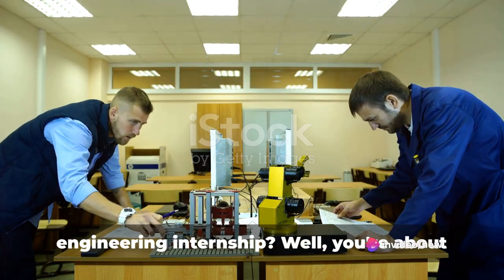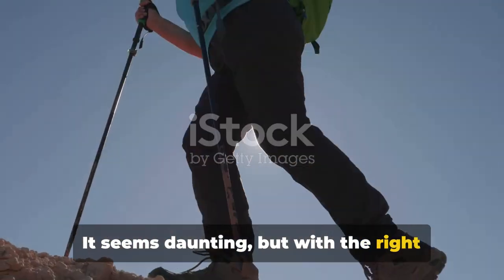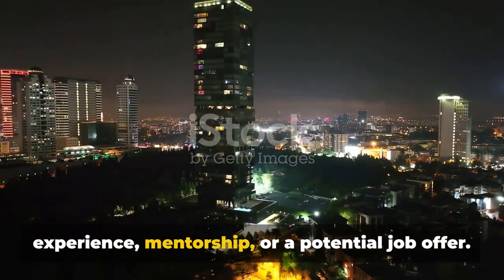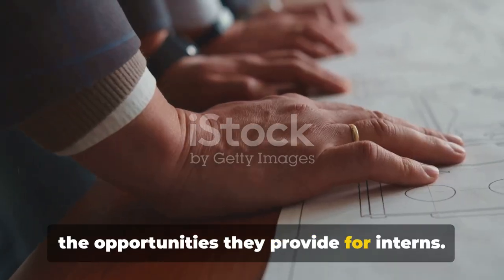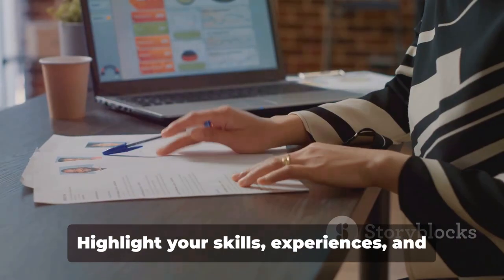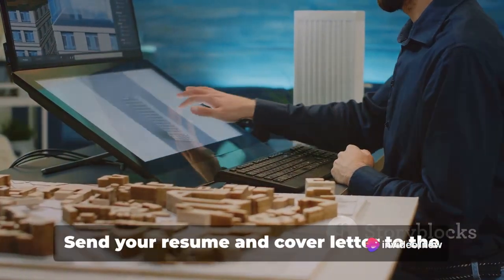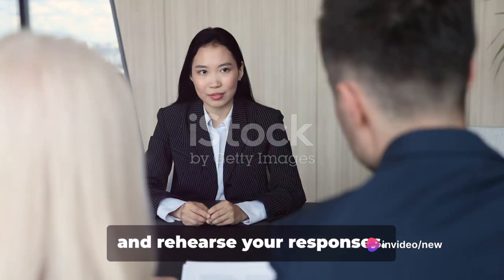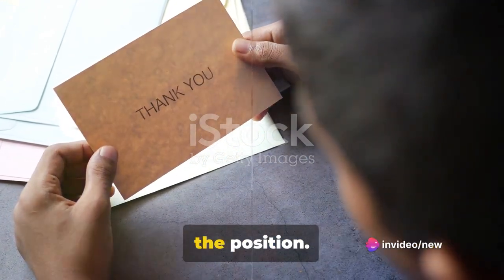Engineering Internship A Step by Step Guide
Engineering Internship Step-by-Step Guide
Embarking on an engineering internship can be a transformative experience, providing hands-on exposure to real-world applications of your academic knowledge. Follow this step-by-step guide to navigate your way towards a successful engineering internship:

1. Self-Assessment
Before diving into the internship search, assess your skills and interests. Identify your strengths, weaknesses, and the specific engineering disciplines that align with your passion. Knowing your skills will help you tailor your search to opportunities that best fit your profile.

2. Research
Explore various engineering sectors, companies, and industries. Research the latest trends, technologies, and projects. Consider factors such as company culture, size, and location. This step is crucial for aligning your internship goals with organizations that resonate with your career objectives.

3. Resume Building
Craft a compelling resume that highlights your academic achievements, relevant coursework, projects, and any extracurricular activities. Tailor your resume to showcase skills and experiences that align with the internship you're applying for. Use action verbs and quantify your achievements where possible.

4. Online Presence
Create or update your LinkedIn profile. Showcase your academic and project achievements, skills, and any relevant experiences. Connect with professionals and join groups related to your field of interest. A strong online presence can make you stand out to potential employers.

5. Network
Attend career fairs, networking events, and seminars to connect with professionals in your field. Engage in conversations, ask questions, and express your interest in their work. Networking is a powerful tool for discovering hidden internship opportunities and gaining insights into the industry.

6. Application Process
Prepare tailored cover letters for each application, expressing your enthusiasm and aligning your skills with the company's needs. Follow application instructions carefully and submit your documents online. Keep track of your applications and deadlines.

7. Interview Preparation
Research common engineering interview questions and practice your responses. Be prepared to discuss your technical skills, problem-solving abilities, and experiences. Showcase your passion for the field and your eagerness to learn.

8. Professionalism
Dress professionally for interviews and maintain a positive, confident demeanor. Clearly articulate your thoughts and ask thoughtful questions. Send thank-you emails after interviews to express gratitude and reiterate your interest.

9. Internship Acceptance

10. Internship Experience
Once you begin your internship, be proactive, ask questions, and seek feedback. Demonstrate your willingness to learn and contribute to the team. Network with colleagues and make the most of the hands-on experience to enhance your skills.

Remember, the journey to securing an engineering internship is unique for everyone. Stay persistent, adapt to challenges, and use each step as a learning opportunity to propel yourself towards a successful engineering career. GoodLuck!